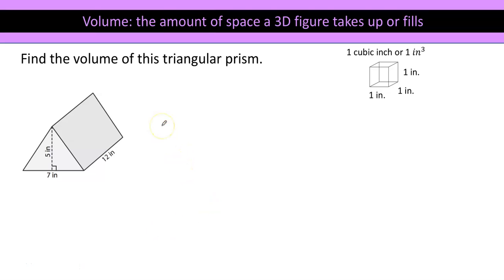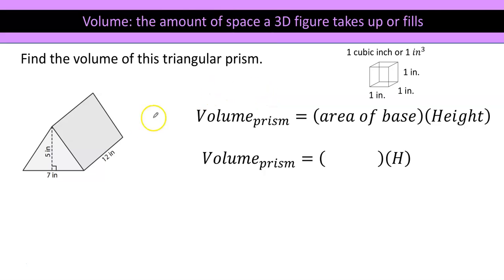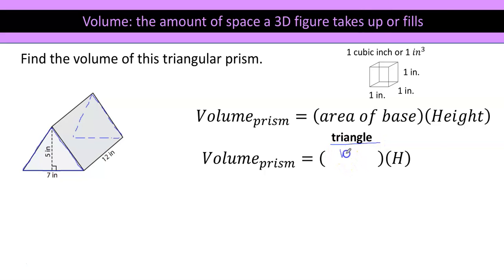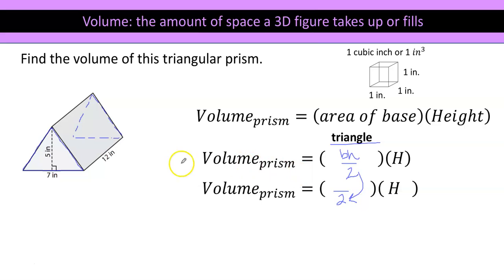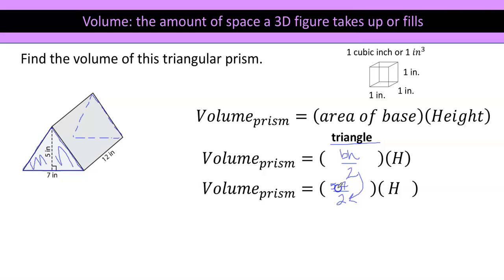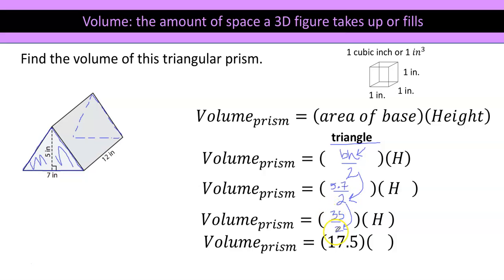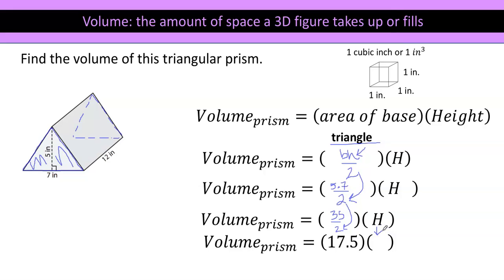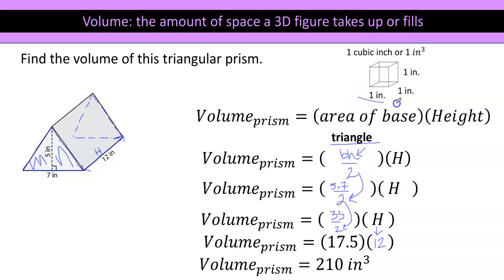2A Volume of a Triangular Prism